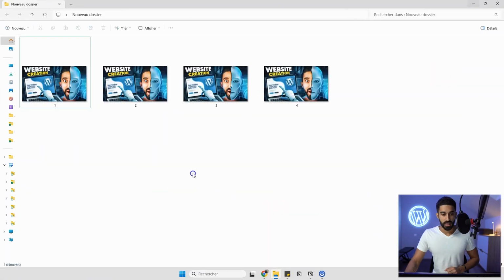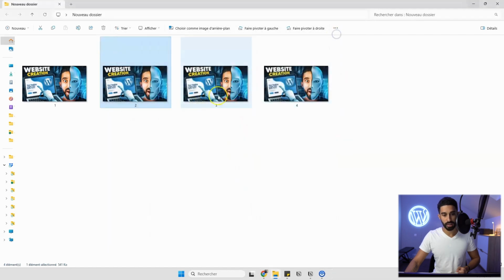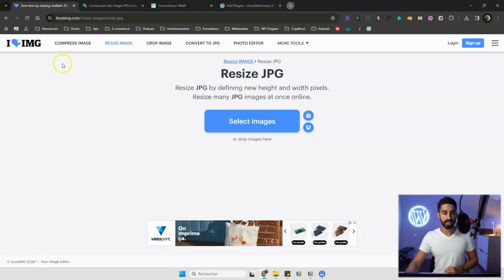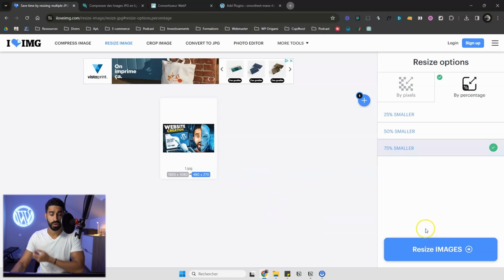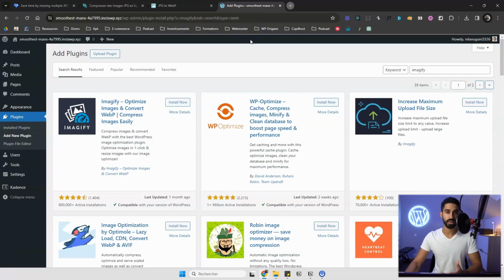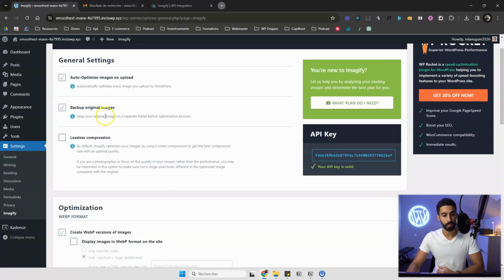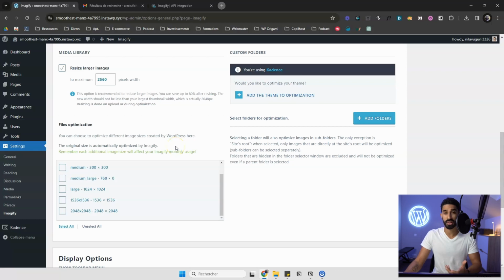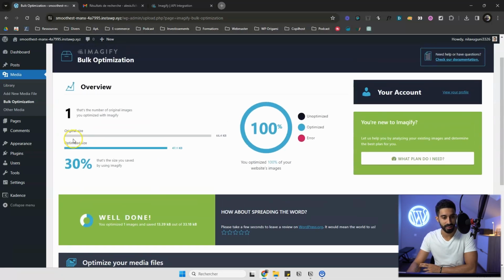Speed up Your WordPress Website 10x with this 3-Steps blueprint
Let me show you how you could optimize the images that you upload on your WordPress website so as to improve its performance. In this video we go through 3 steps to optimize your image as much as possible. In the second part of the video, I show you how to use a plugin that can do everything for you.

00:00 Introduction
00:57 Example
03:37 Step 1 : Resize
04:43 Step 2 : Compress
05:02 Step 3 : Convert
05:41 Imagify
10:30 My advice